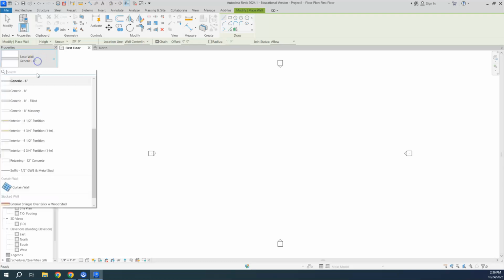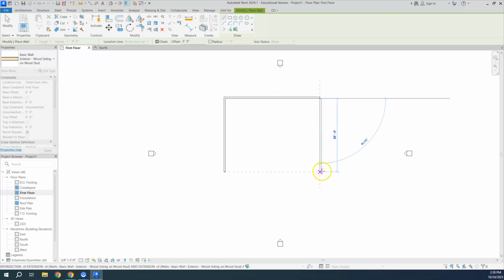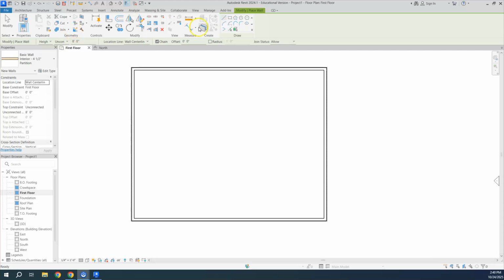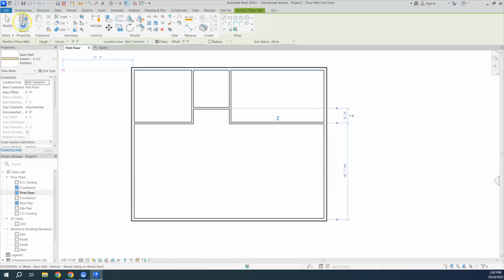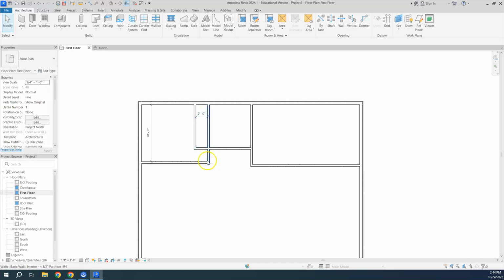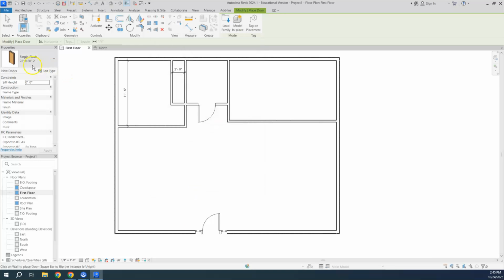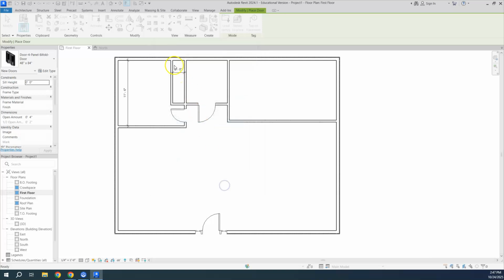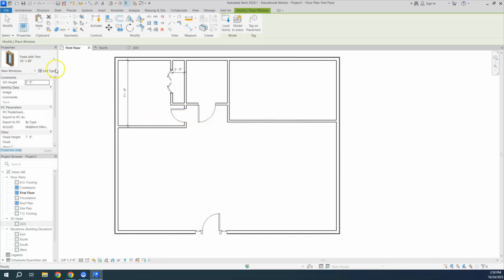Placing walls, doors, windows